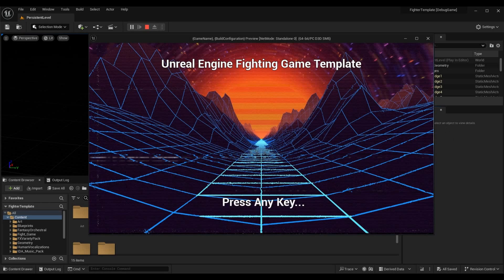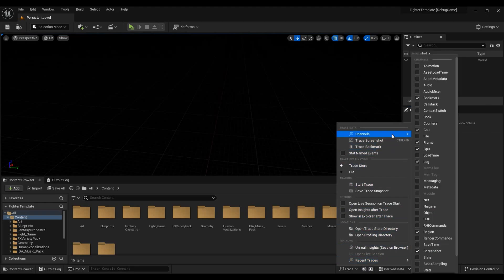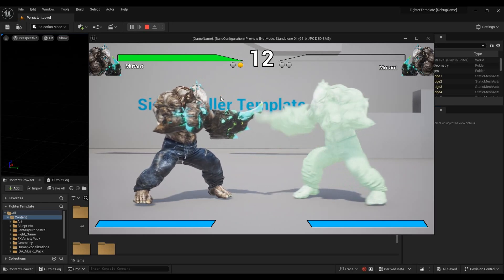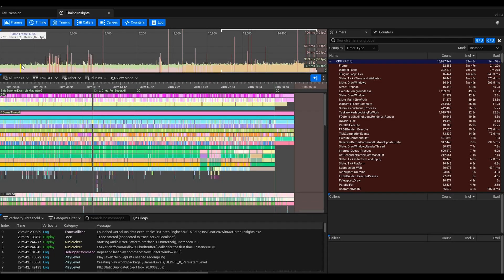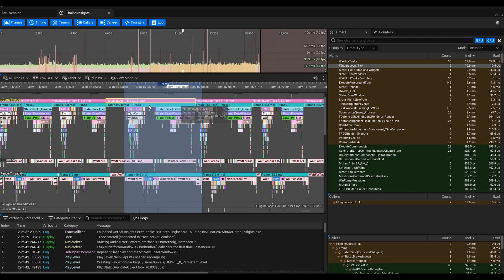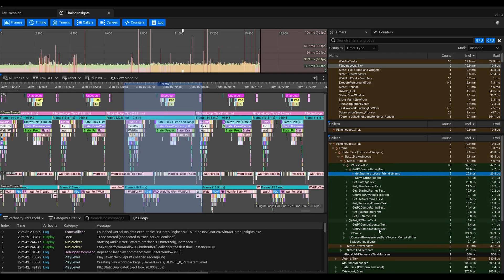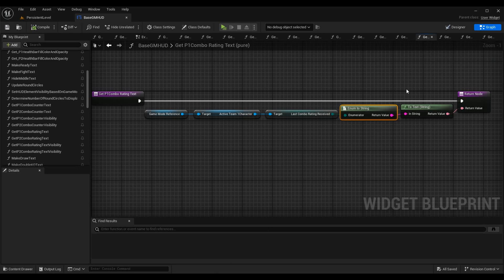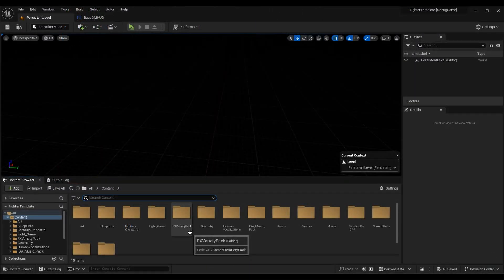Performance Profiling with Unreal Insights (Basics) | Unreal Engine 4 & Unreal Engine 5 Tutorial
Have you ever wondered how to perform performance profiling within Unreal Engine? Look no further! In this episode, I go over tracing sessions in Unreal Editor, parsing Unreal Insights data, and determining where performance spikes are in a project.

Performance profiling in Unreal Engine projects is key to a smooth experience on all platforms. Unreal Engine comes with tools to perform performance analysis (Session Frontend and Unreal Insights), which are incredibly useful tools.

A HUGE THANKS TO:

► Character Avatar: Edo.
► Intro Video: Pedro J. Burgos (@Shadow_Magnus).